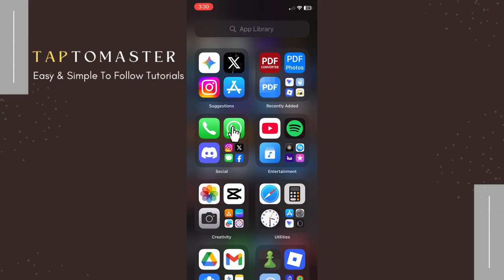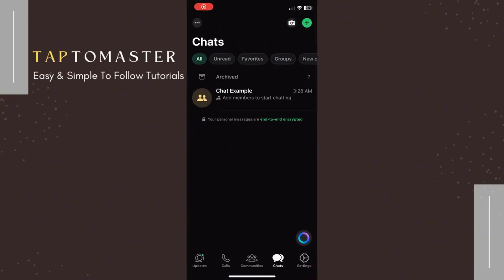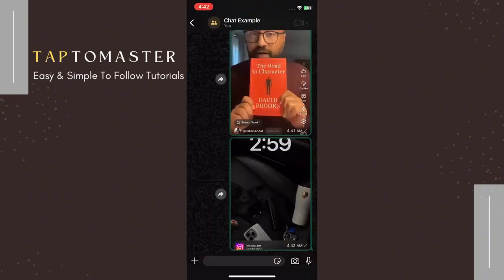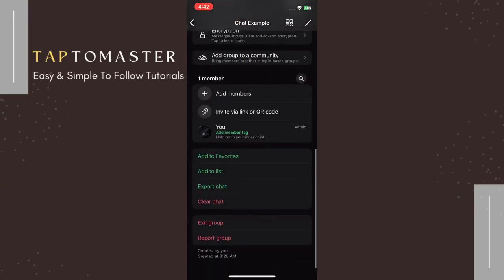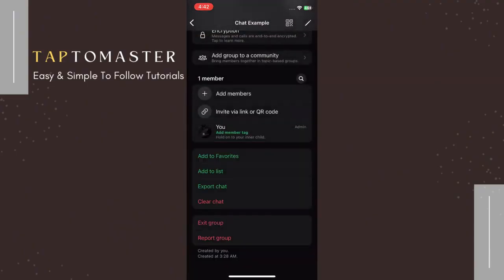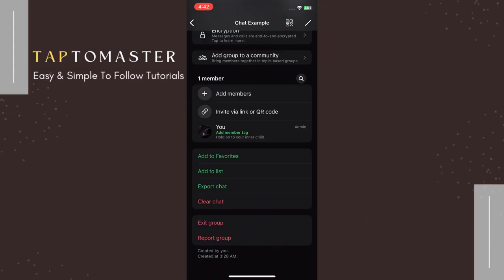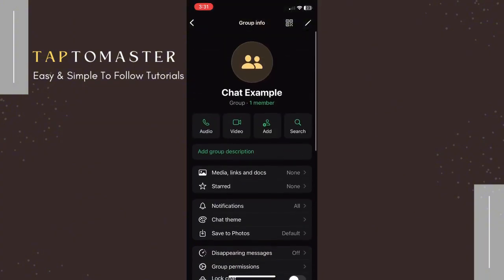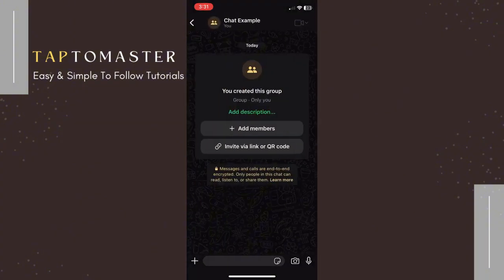How To Export WhatsApp Chat History (iPhone & Android)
Keeping important conversations backed up is essential, whether it’s for work, legal reasons, or personal records. In this video, you’ll learn how to export WhatsApp chat history on both iPhone and Android step by step. This tutorial shows how to export chats with or without media, choose the right format, and save or share your chat history securely. By the end, you’ll be able to export any WhatsApp conversation easily on any device.